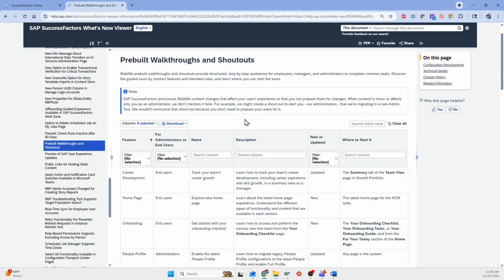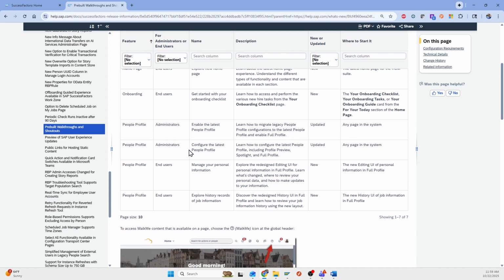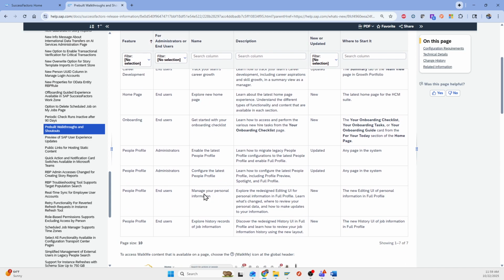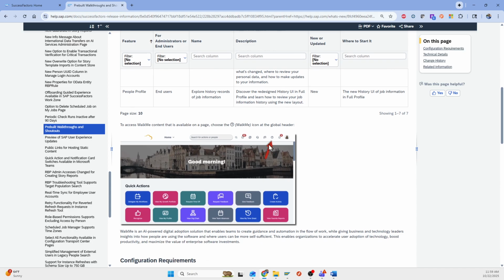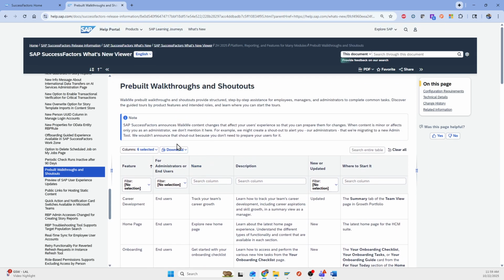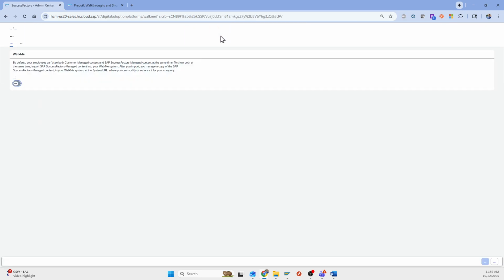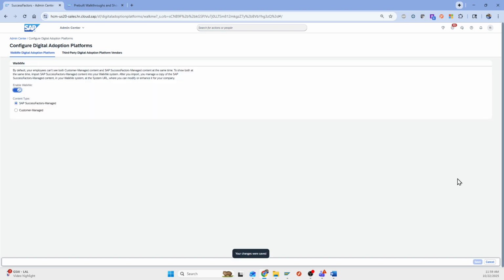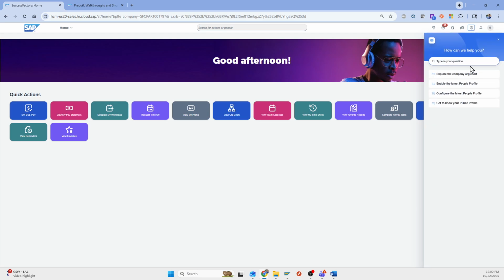SAP SuccessFactors 2H 2025 WalkMe Update: Free Guided Scenario Activation & Demo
This video reviews the important updates to the free, pre-built WalkMe Guided Scenarios included in the **SAP SuccessFactors 2H/2025 release**.

We look at the official release notes chart, detailing which guided walkthroughs have been updated for key areas like the **Homepage**, **People Profile**, and managing **Personal Information**. The presenter provides a clear, step-by-step demonstration on how to easily **activate the free WalkMe content** in your SuccessFactors instance. This is a critical step for improving user adoption and providing in-app training for the latest SuccessFactors features.

### **Chapters**
[00:00:00] Introduction to WalkMe Updates in 2H 2025 Release
[00:00:26] Reviewing the New and Updated WalkMe Scenarios Chart
[00:01:03] How to Activate Free WalkMe Content in SAP SuccessFactors
[00:01:34] Demo: Accessing the WalkMe Guided Scenarios on the Homepage

1. SAP SuccessFactors 2H 2025 Sneak Preview! Show External Codes on People Profile (Admin Tip & Trick!)